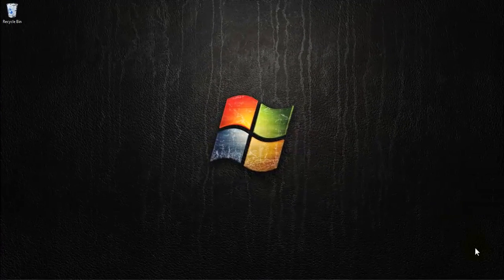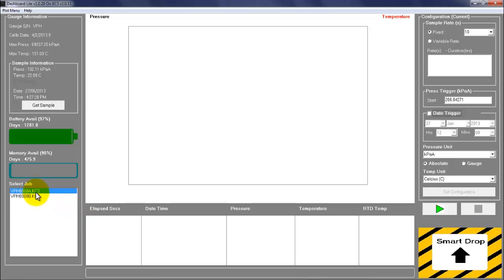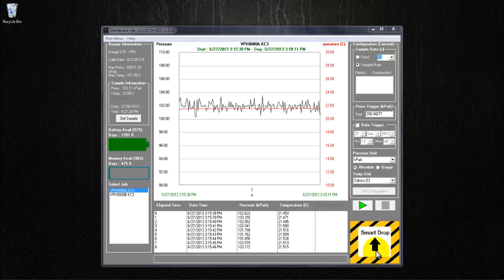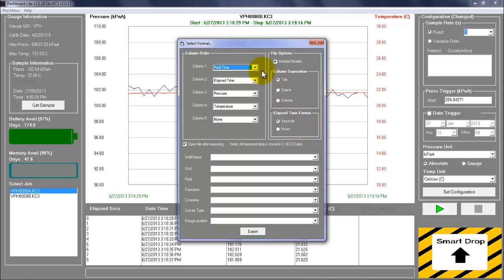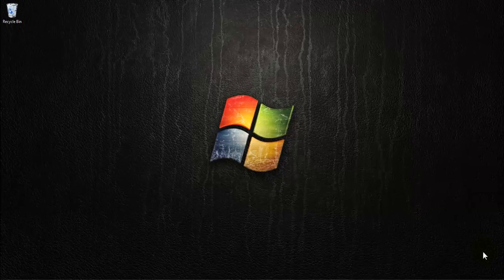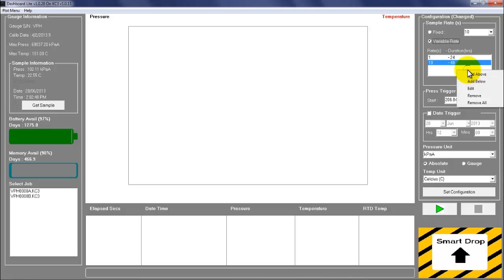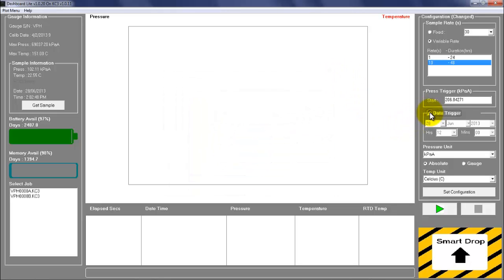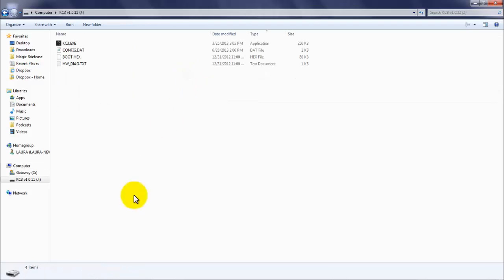Dashboard Lite Tutorial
In this video I will show you how to use the Dashboard Lite software located on the Vector Series Gauges.